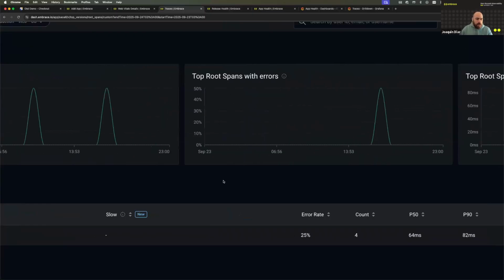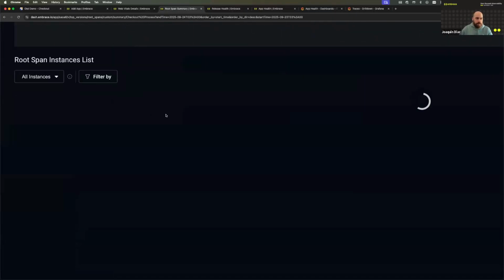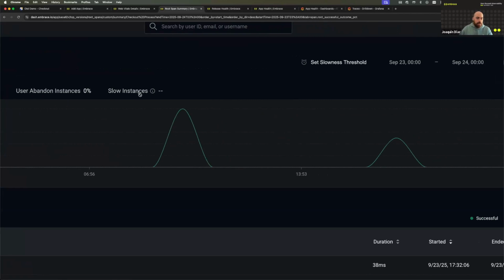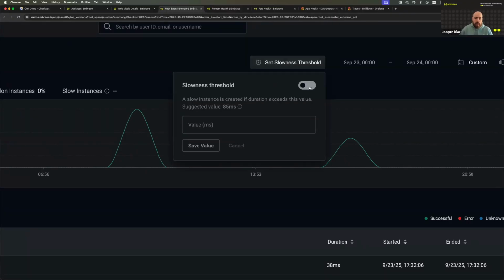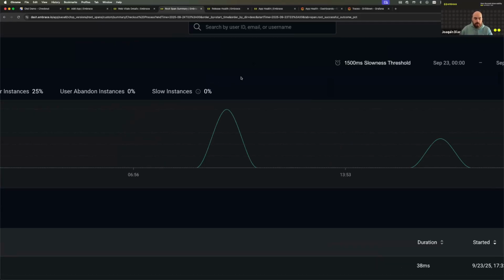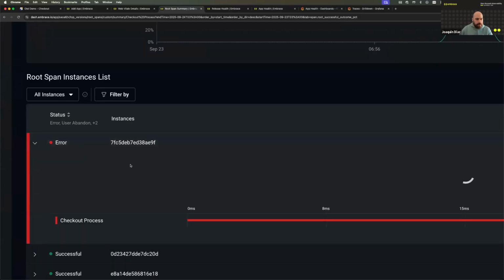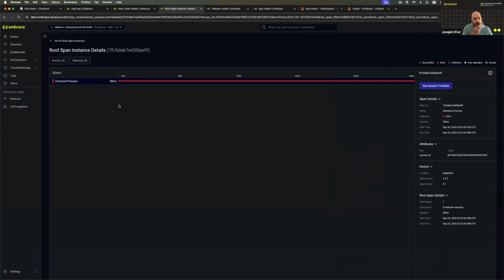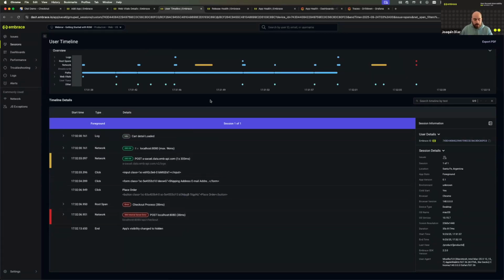Track spans and traces for full performance visibility in Embrace Web RUM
See how to monitor and analyze traces and spans in Embrace Web RUM to understand performance across every operation in your app.

In this walkthrough, you’ll learn how to:
• View all spans created by the Embrace SDK — grouped by span name and metrics like error rate and duration
• Drill into individual spans to see success, error, and abandonment rates
• Identify slow spans by setting slowness thresholds (e.g., “flag checkouts longer than 1500 ms”)
• Expand span trees to explore parent-child relationships and events
• Trace spans back to the user session to see how latency affects real behavior

Each span represents a unit of work within a trace — giving your team the context to pinpoint where performance issues occur and why.

Features demonstrated: traces • spans • slow-span thresholds • parent-child spans • latency analysis • OpenTelemetry • end-to-end observability